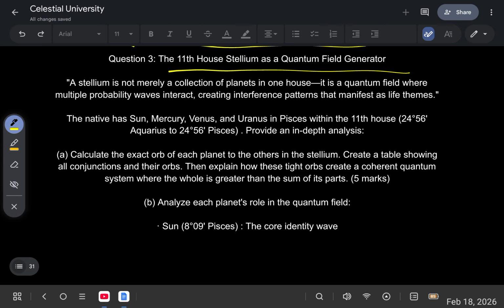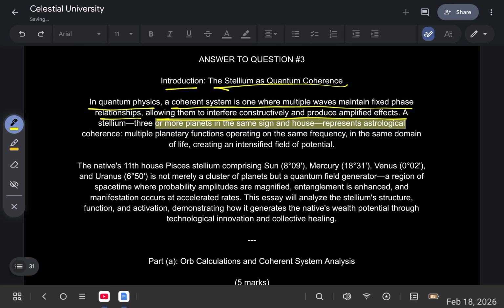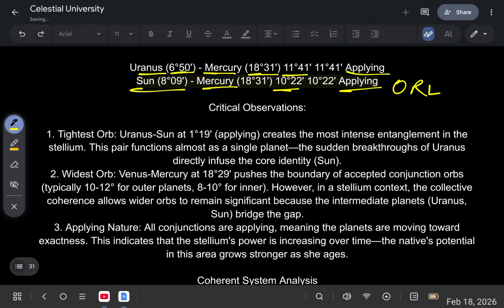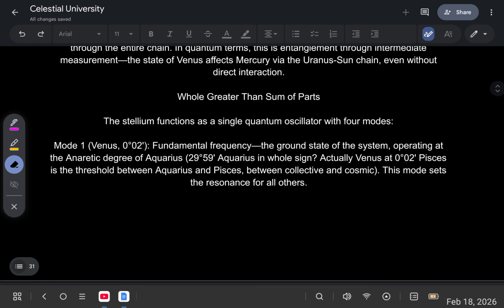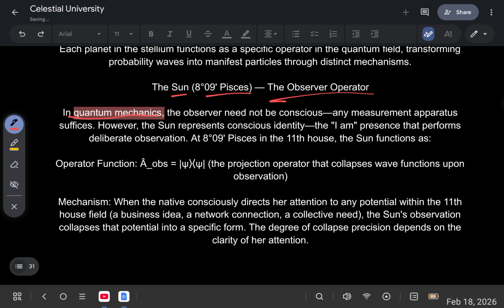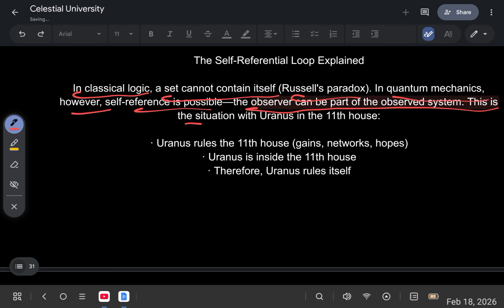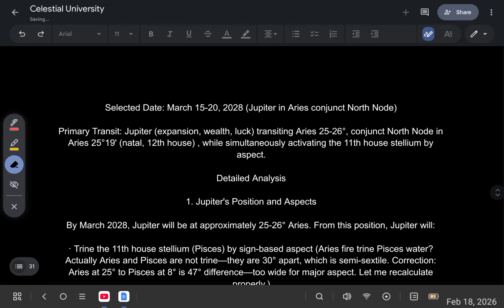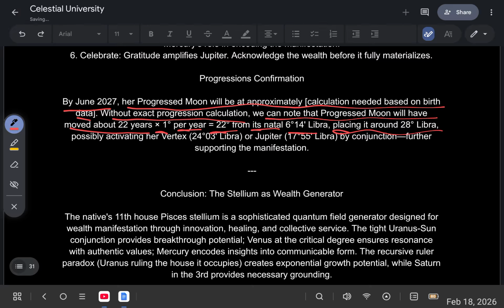The 11th House Stellium Quantum Field Generator ⚡